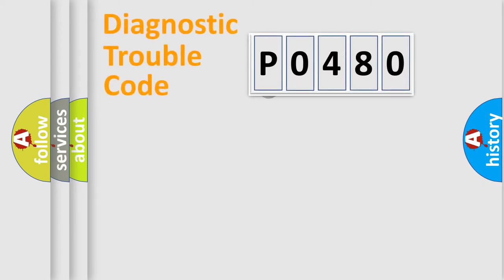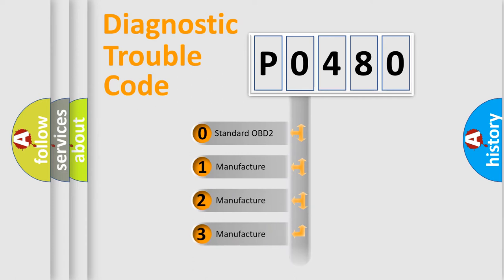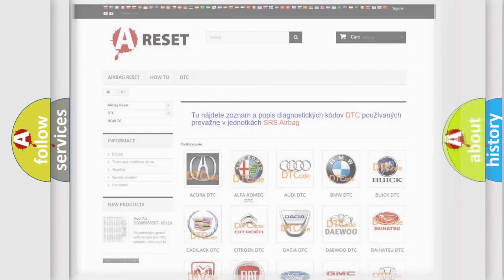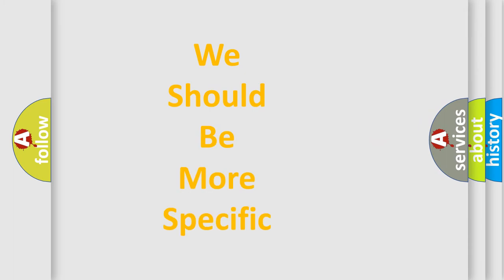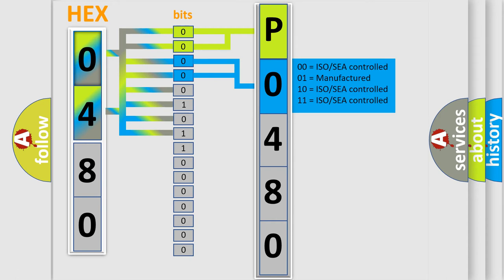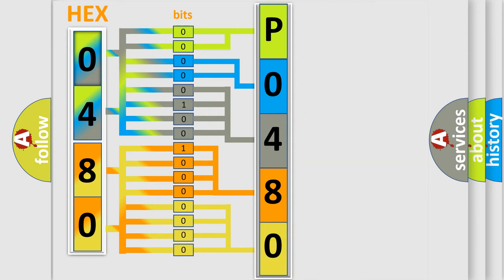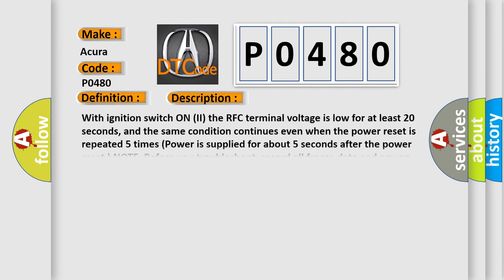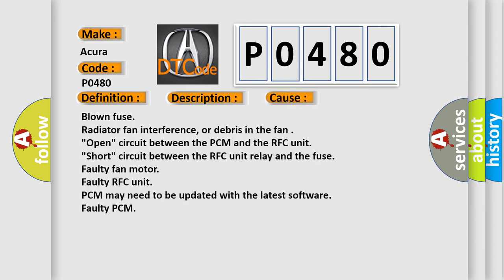DTC Acura P0480 Short Explanation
Make:
Acura
Code:
P0480
Definition:
Radiator Fan Control (RFC) System Malfunction
Description:
With ignition switch ON (II) the RFC terminal voltage is low for at least 20 seconds, and the same condition continues even when the power reset is repeated 5 times. (Power is supplied for about 5 seconds after the power reset. ) NOTE: Before you troubleshoot, record all freeze data and any on-board snapshot.
Cause:
Blown fuse
Radiator fan interference, or debris in the fan
"Open" circuit between the PCM and the RFC unit
"Short" circuit between the RFC unit relay and the fuse
Faulty fan motor
Faulty RFC unit
Faulty PCM